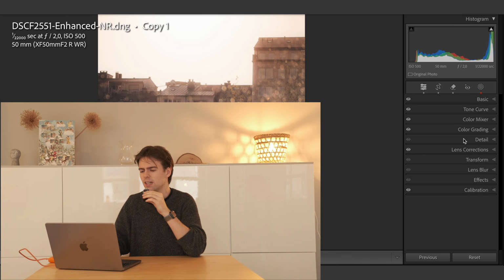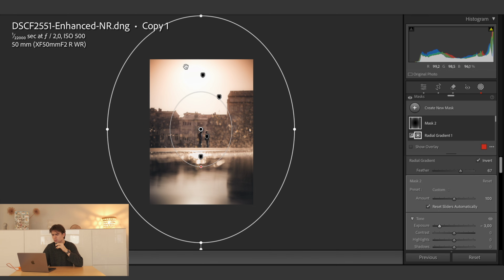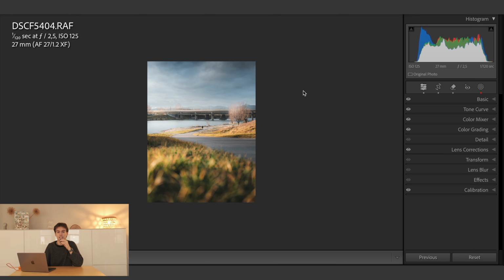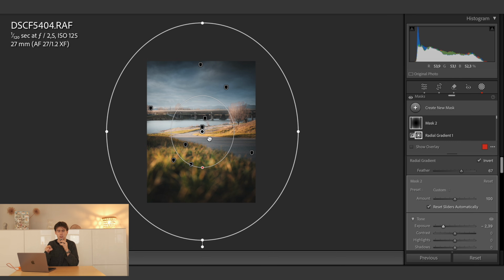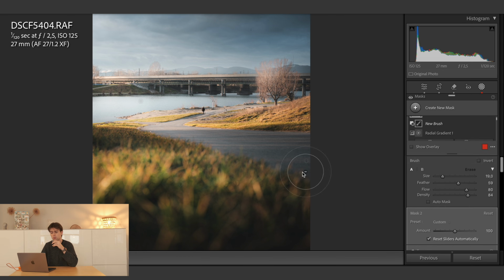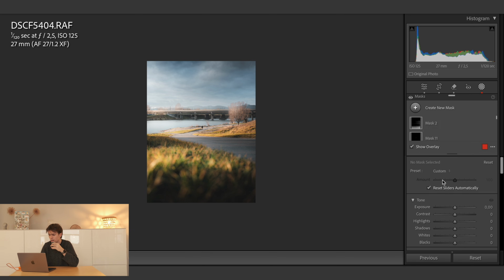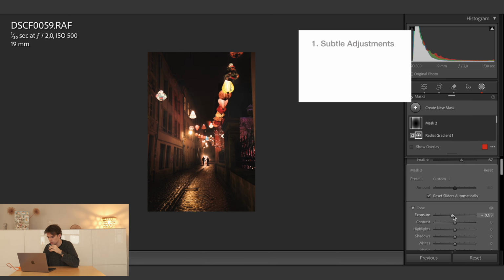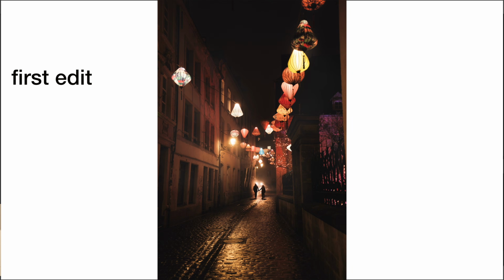The Hidden Lightroom Trick that most people get WRONG!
In today’s video, I will address some common vignetting mistakes that I see people do and I did myself. In this practical Lightroom tutorial I will show you how to avoid excessive vignetting, how to make the vignette look realistic and how to make the vignette customisable.

Cameras
My favourite camera
My favourite backup camera

Lenses
My favourite wide angle lens*
My favourite standard lens*
My favourite telephoto prime*
My favourite compact telephoto prime*
My favourite cheap lens*

Is this your first time here? Hello there, I’m Pit, street and commercial photographer based in Vienna!

Video Outline
00:00 Introduction
00:23 1. Mistake
02:59 2. Mistake
07:32 3. Mistake
08:38 BONUS Tip
09:16 Conclusion